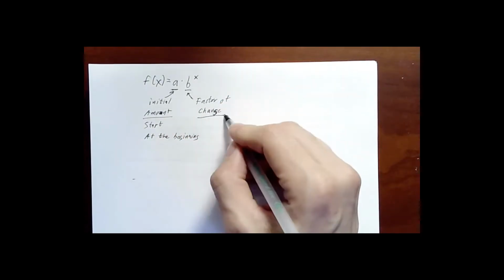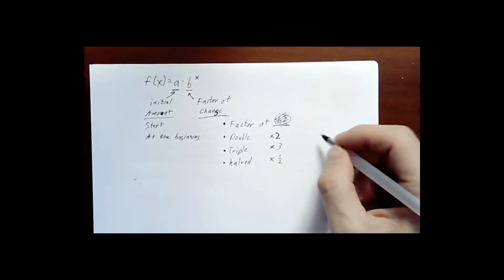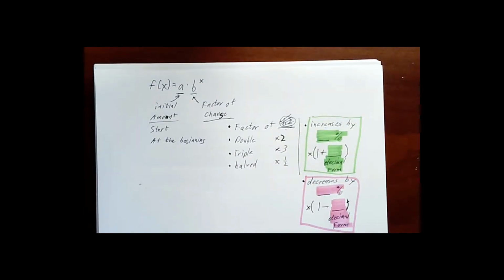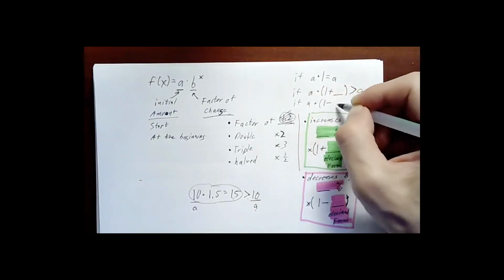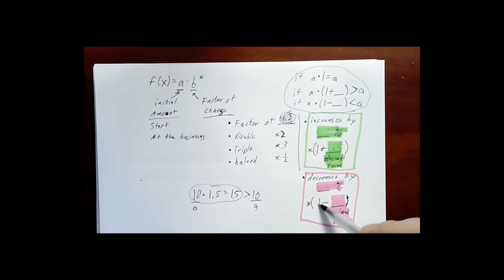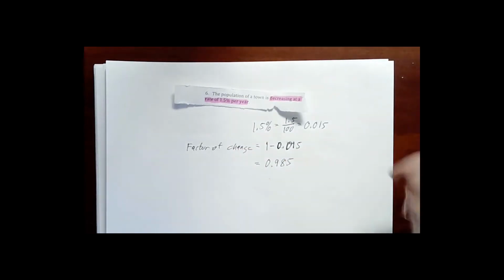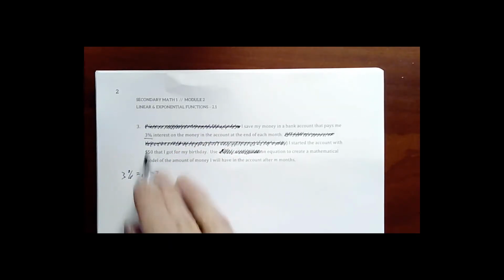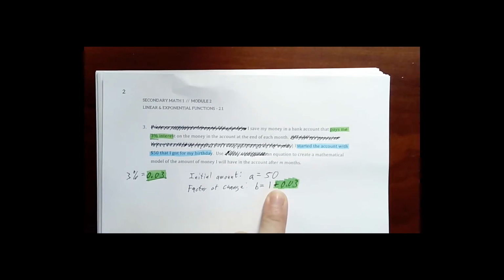Writing Exponential Equations from Word Problems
You'll learn how to write an exponential equation from a word problem. Additionally, I explain why, when working with percentages and exponential relationships, that we add/subtract the percent from one as our factor of change.